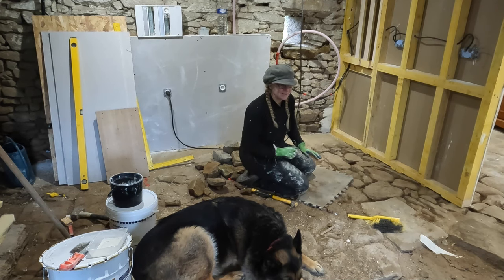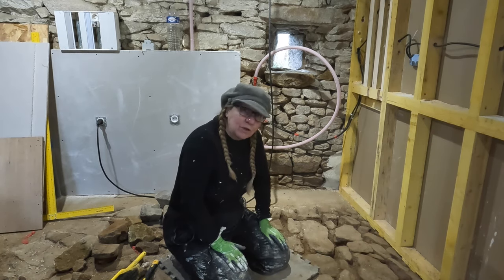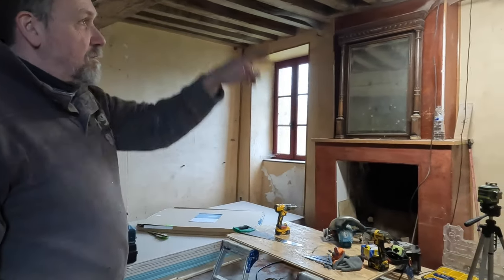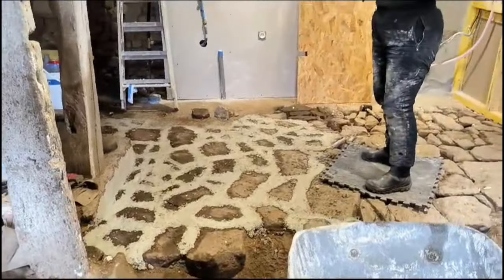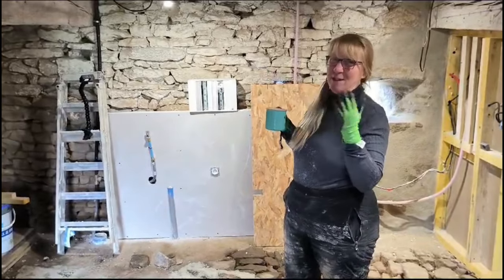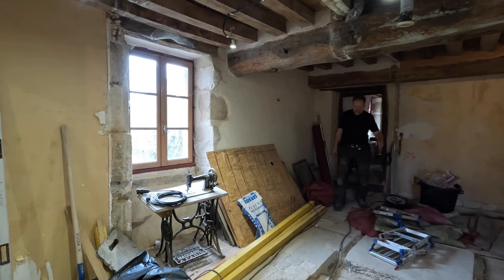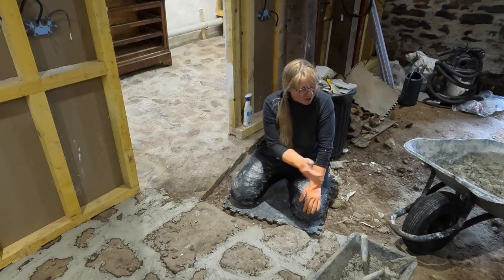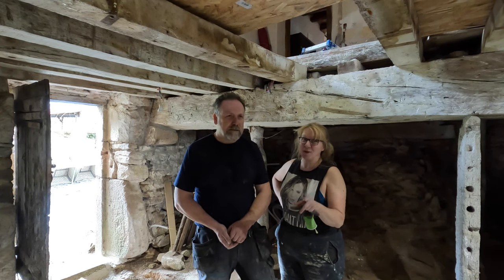Sacrifices are necessary when renovating a CHATEAU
237. Renovation continues on the main chateau building with the last apartment getting started.  ted begins to define the room plan with framing the bathroom and main partitioning wall as Lesa works on saving the ancient stone floor in the laundry room.

Other channels we recommend @lifeofryan. @chateaudelalacelle @offranceandengland-willwes2420 @Chroniclesofrosieres

useful links